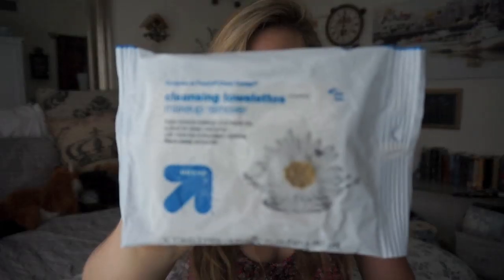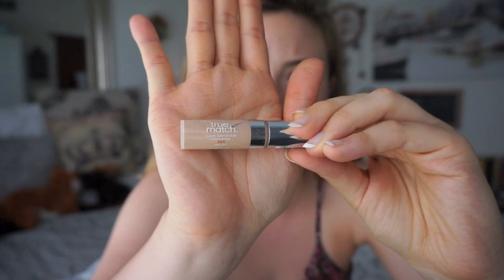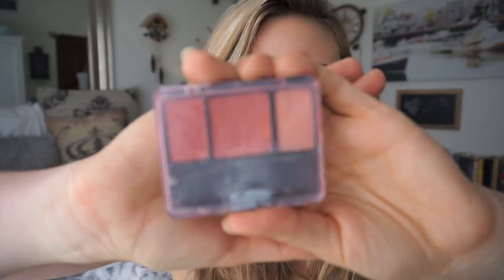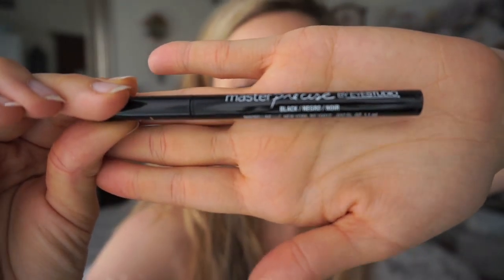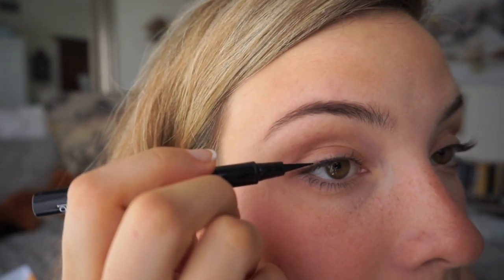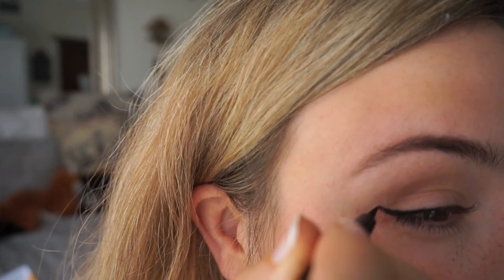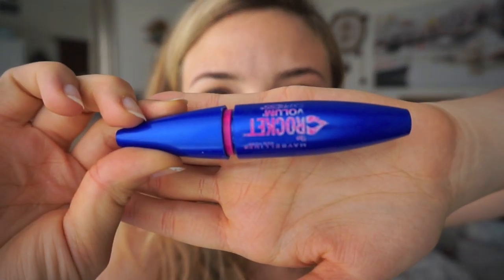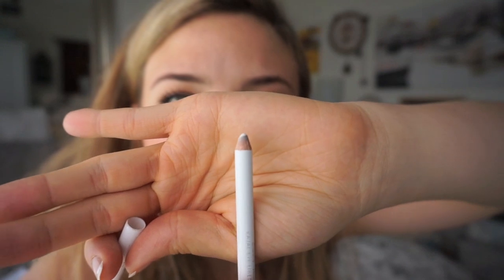Cat-Eye Makeup Tutorial for Glasses | Jenniferladybug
Hey everyone!! So I've never attempted to do a liquid eyeliner on camera, so bare with me! Usually I'm right up in the mirror so I can get the right curve of the wing! Guess it'll get easier with more practice! Let me know what you think! Much love!

Love!